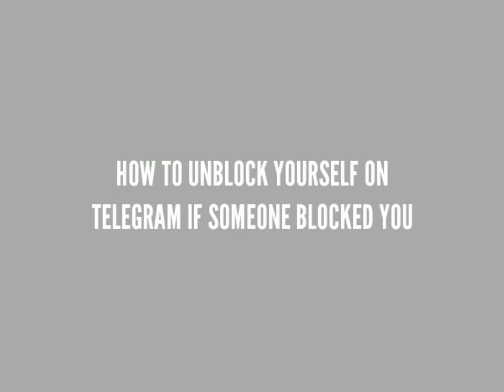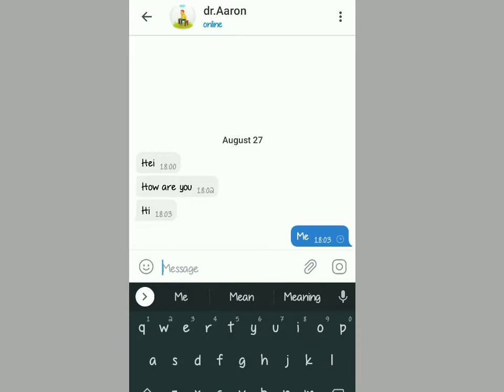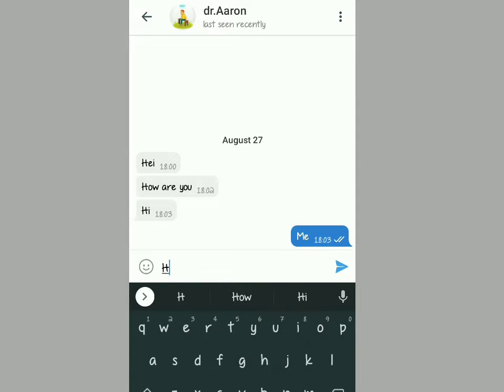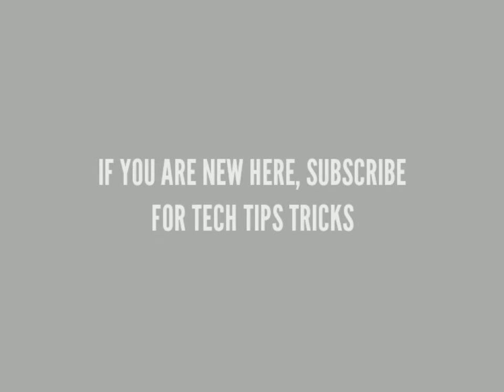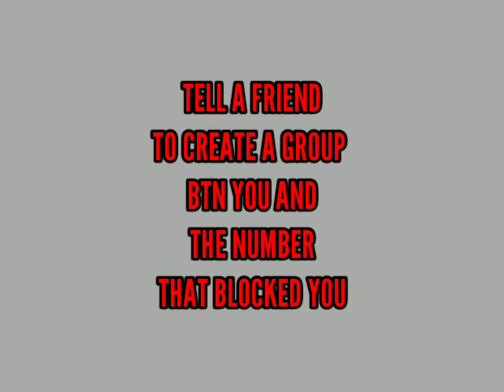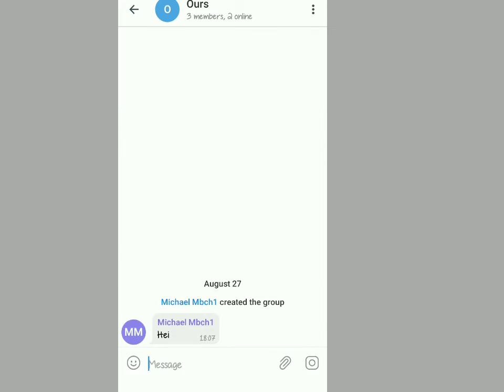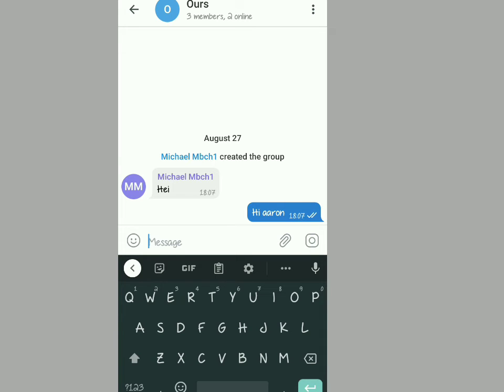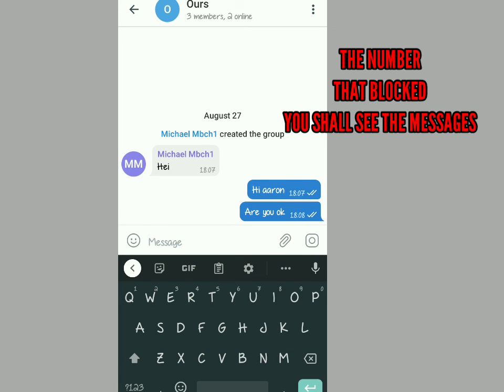HOW to unblock yourself on TELEGRAM if someone blocked you 2022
In this video I am going to show you how to unblock yourself on telegram if someone blocked you as well as how to text someone who blocked you